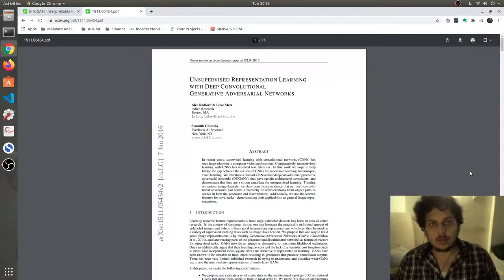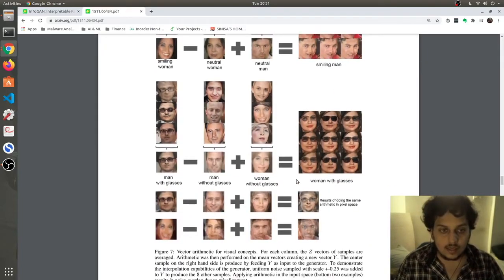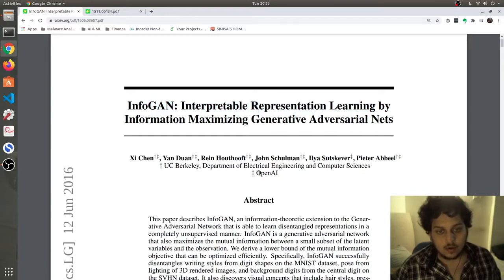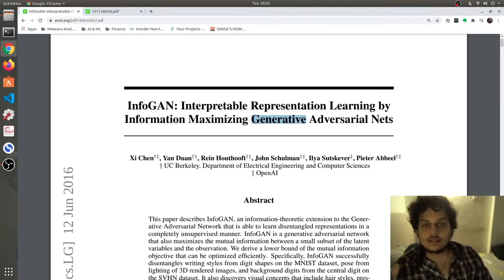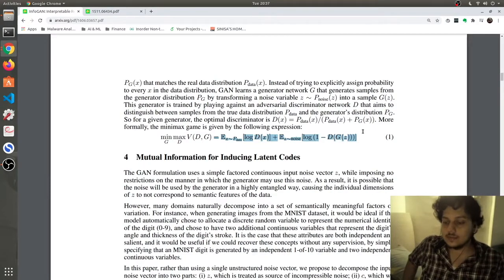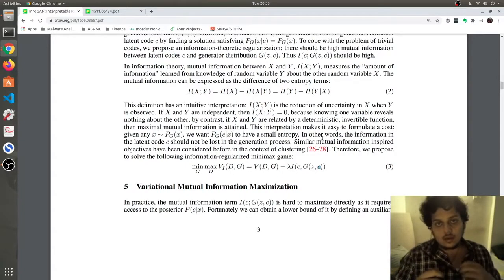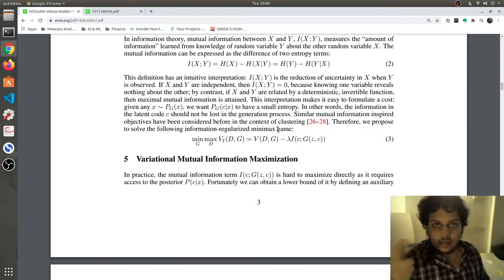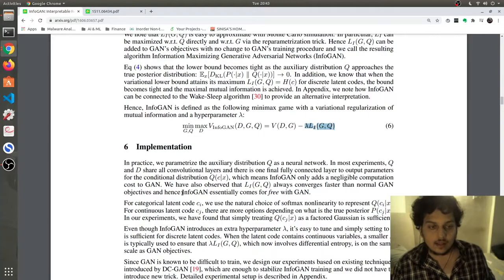Understanding Interpretability in GANS: InfoGANs